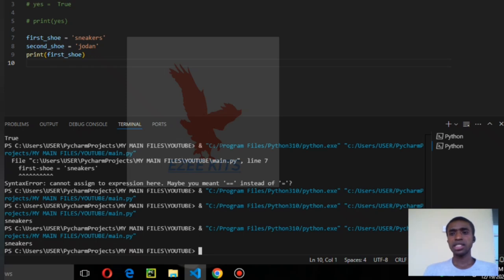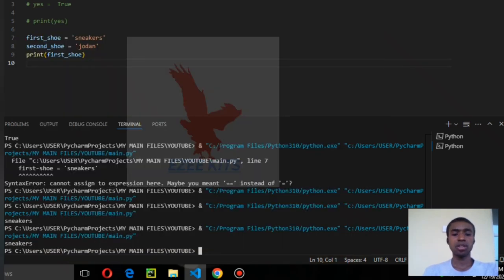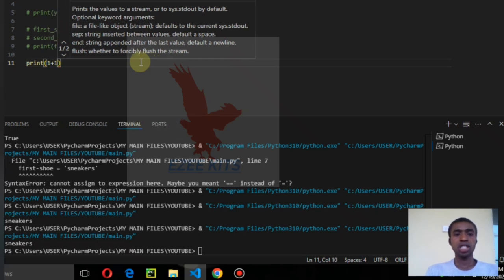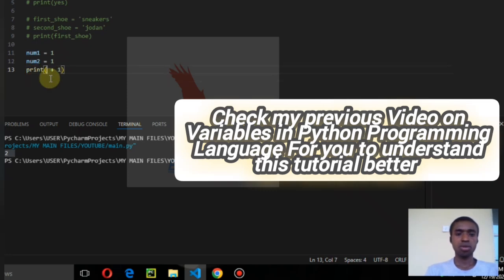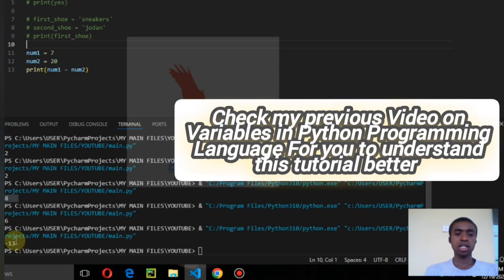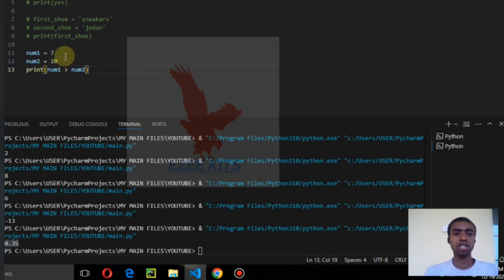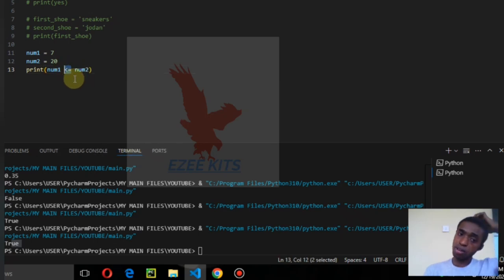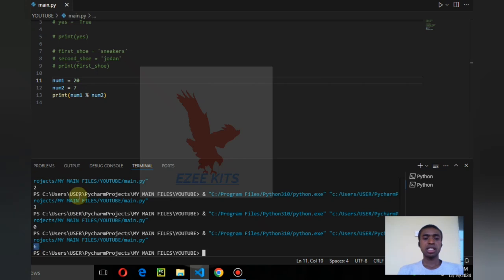Operators in Python programming language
In this tutorial, we’ll explore operators in Python, which are used to perform operations on variables and values. Operators allow you to perform arithmetic, comparison, logical, and bitwise operations, and are a key part of writing functional Python code.

In this video, we’ll cover:

Arithmetic operators
Comparison operators
Logical operators: and, or, and not for combining conditional statements.
Assignment operators
Bitwise operators
Membership operators: in and not in for checking if a value exists in a sequence (e.g., lists, strings).
Identity operators: is and is not for checking if two variables refer to the same object in memory.
By the end of this tutorial, you’ll be comfortable using different types of operators to perform various operations on your data in Python.